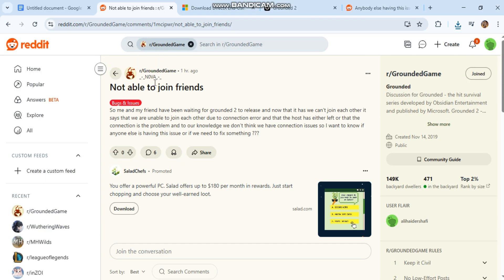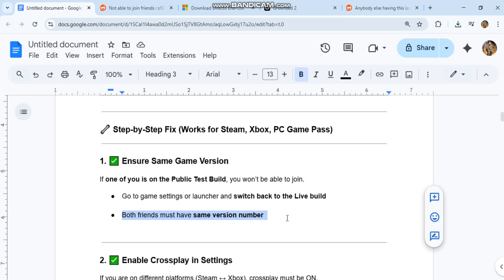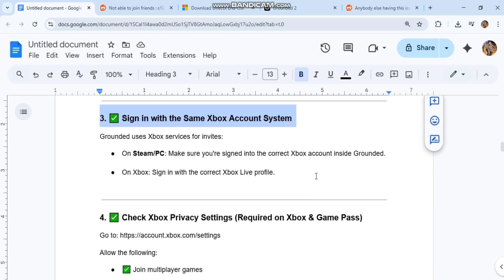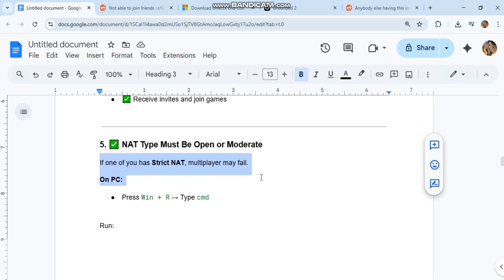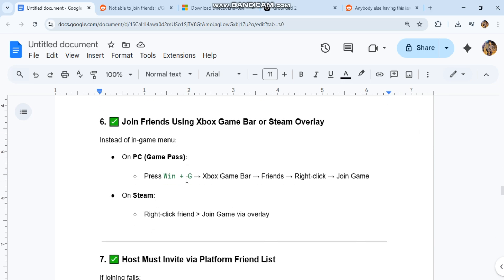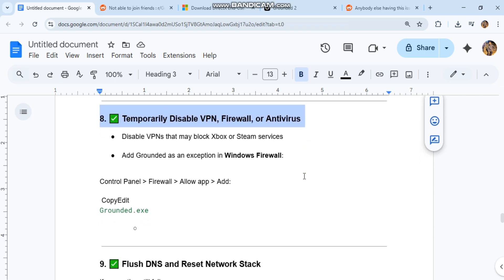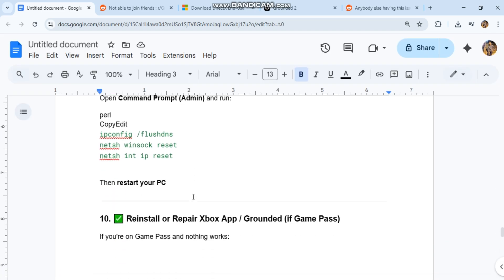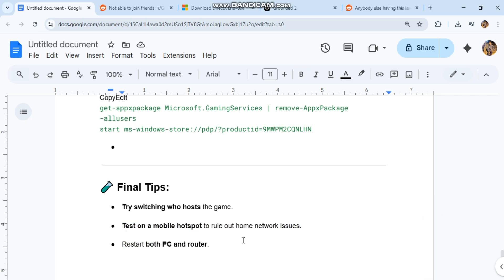Fix Grounded Can’t Join Friends (2025) | Multiplayer & Crossplay Not Working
Are you stuck on “Can’t join friends” in Grounded multiplayer? Whether you’re on Xbox, Steam, or Game Pass for PC, this updated 2025 fix will show you how to solve all multiplayer and crossplay issues. From NAT type problems to Xbox account restrictions, get back online and playing with friends fast.